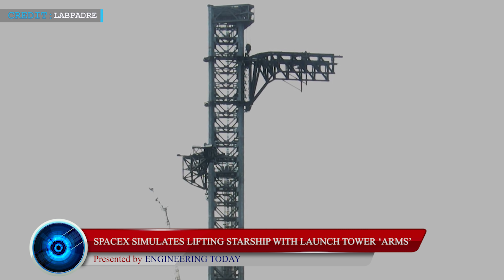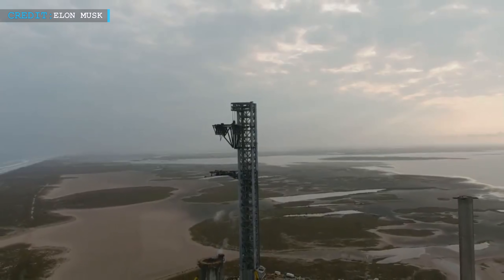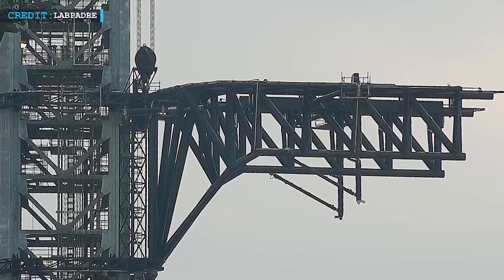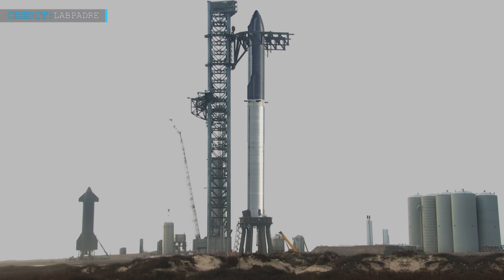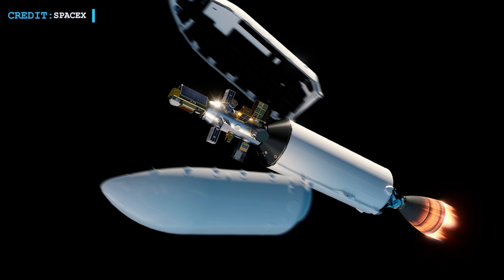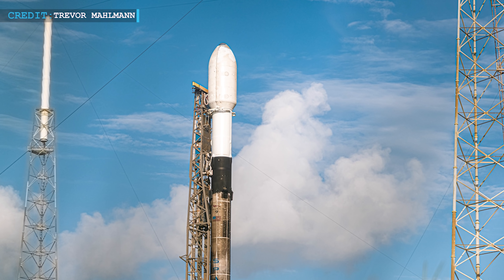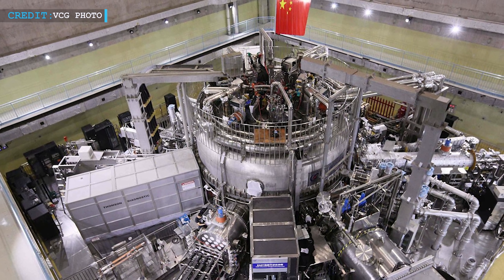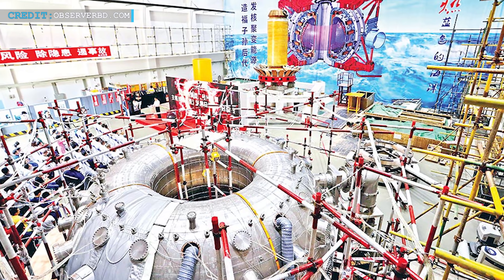SpaceX Starship reaches it's new height | China's "Artificial Sun" hotter than the Sun!!!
Hello Friends, Welcome back to another episode by Engineering Today and we're back with some latest Space updatesfor yoy. We’re to begin with progression in test campaign of Mechazilla arms. Then we will talk about SpaceX’s progression on Transporter-3 and further upcoming missions. We will end with China’s successful fusion reactor test.